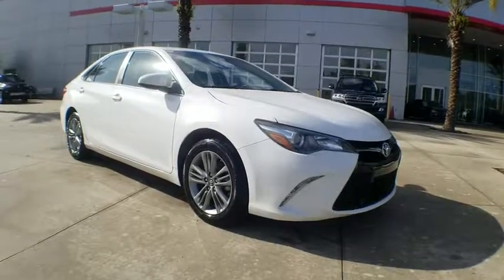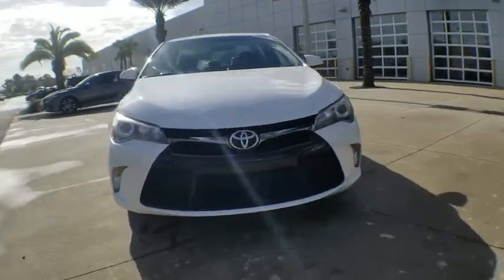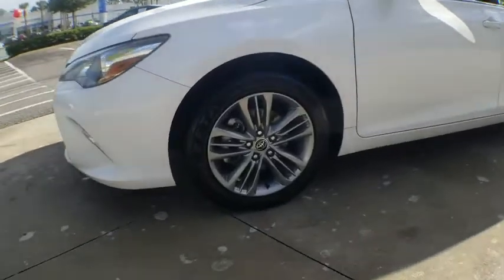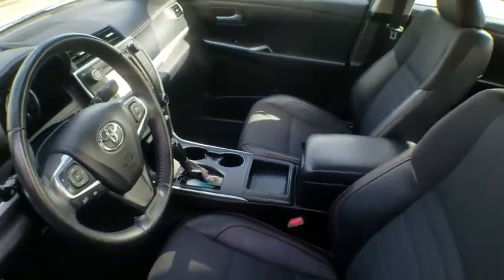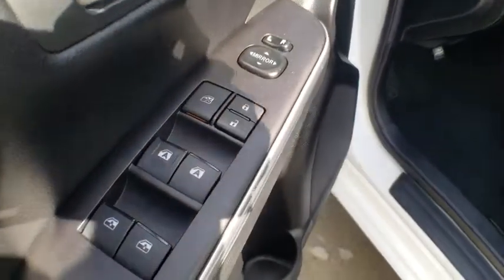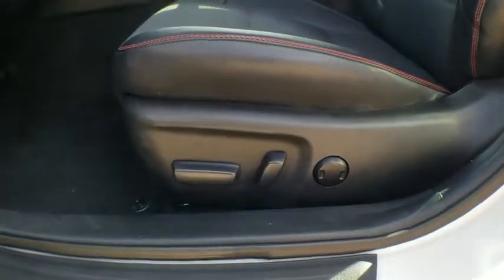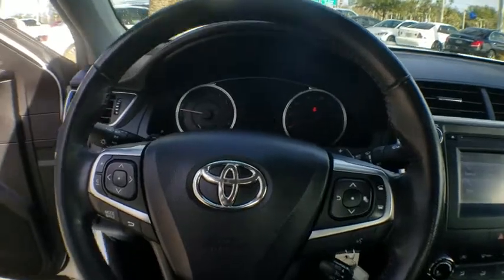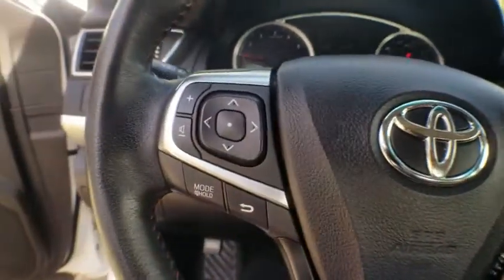2016 Toyota Camry Jacksonville, Arlington, Orange Park, Nocatee, Palencia, FL GU180617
Super White Used 2016 Toyota Camry available in Jacksonville, Florida at Coggin Toyota (Ave). Servicing the Arlington, Orange Park, Nocatee, Palencia, FL area.

Certified CARFAX One-Owner. Clean CARFAX. EXTRA CLEAN SERVICED HERE PRICED TO SELL FAST Black Cloth, 6 Speakers, ABS brakes, Alloy wheels, AM/FM radio, CD player, Electronic Stability Control, Exterior Parking Camera Rear, Heated door mirrors, Illuminated entry, Low tire pressure warning, Panic alarm, Radio: Entune Audio, Remote keyless entry, Speed control, Steering wheel mounted audio controls, Tachometer, Telescoping steering wheel, Tilt steering wheel, Traction control, Trip computer.25/35 City/Highway MPG Odometer is 5232 miles below market average!2.5L I4 SMPI DOHC 6-Speed AutomaticAwards:* 2016 KBB.com Best Buy Awards Finalist * 2016 KBB.com 5-Year Cost to Own Awards * 2016 KBB.com 10 Most Awarded Cars * 2016 KBB.com 10 Most Comfortable Cars Under $30,000 * 2016 KBB.com 10 Best Sedans Under $25,000 * 2016 KBB.com 10 Best UberX Candidates